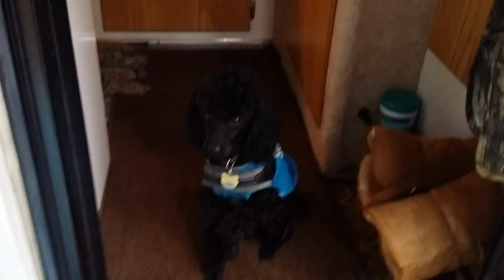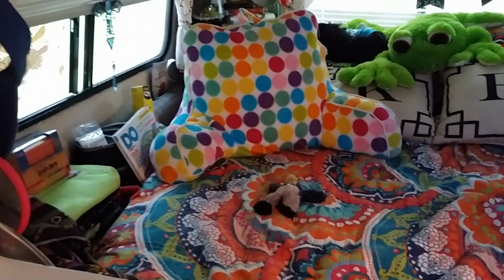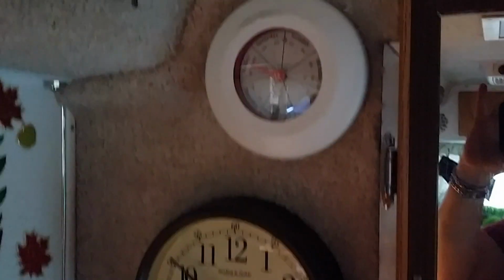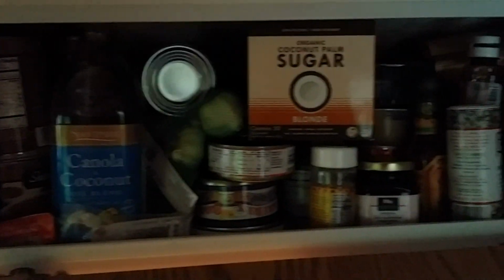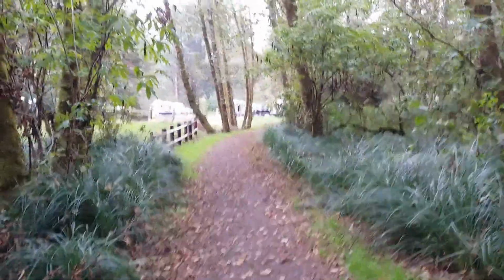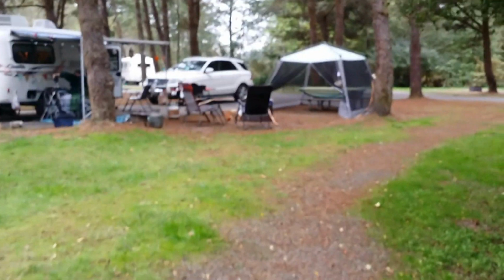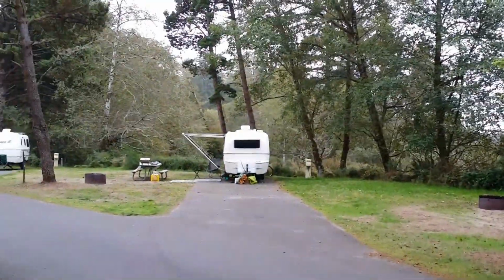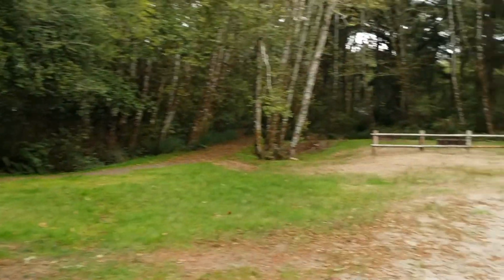Our Casita at Fort Stevens Oregon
A fun little video that Karen made while we were in Oregon traveling last fall :)